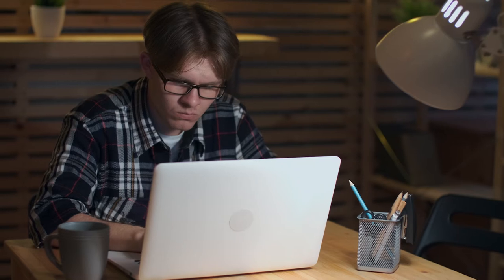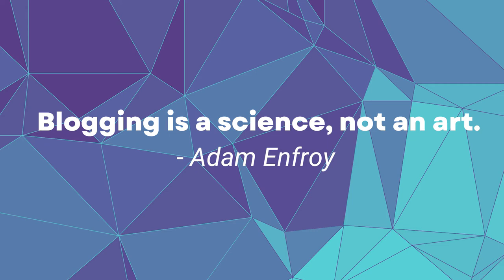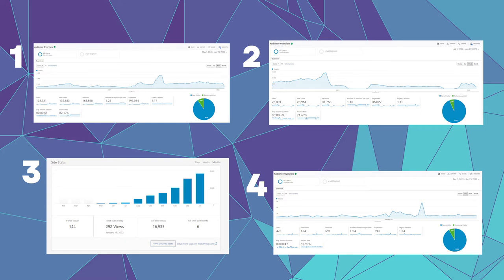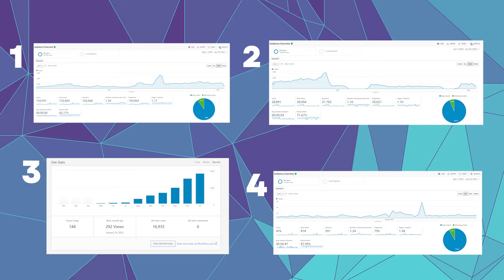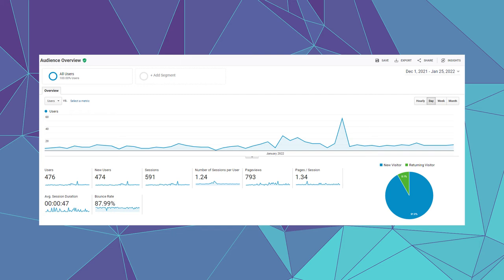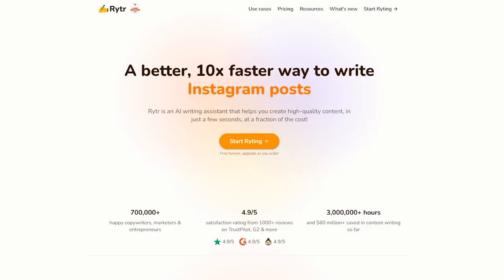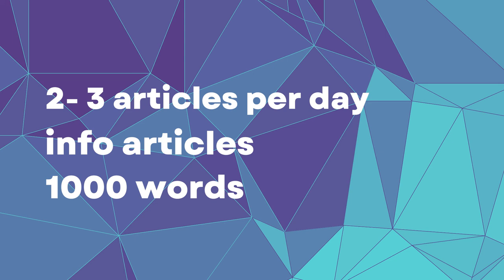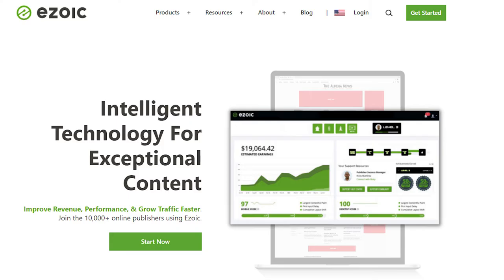Starting A Blog To Make Money (From $0 to $100,000 in 2022)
Starting a blog to make money. I have decided on one experiment. I want to start a blog from scratch and my goal is to reach a $100,000 valuation for the blog in one year.

Interesting AI Tools

0:00 - Blogging is still worth trying in 2022
0:50 - Starting a blog from scratch to 100,000 USD
2:50 - What is my experience in SEO
4:25 - Tools I want to use
5:12 - Writing content with AI
6:42 - My content plan

Starting a blog can be difficult, but it doesn't have to be. The first step is to choose a niche that you're passionate about. Once you've picked your niche, figure out the point of the blog and who your target audience is. Do some keyword research to find popular posts in your topic area - this will help you get started on content ideas.

While it is possible to minimize risk, your investments are solely your responsibility. It is imperative that you conduct your own research. I am merely sharing my opinion with no guarantee of gains or losses on investments.

Your level of success in attaining the results claimed in this video will require commitment, hard work, experience, and knowledge. We have taken reasonable steps to ensure that the information in this video is accurate but we cannot represent that the website(s) mentioned in this video are free from errors. You expressly agree not to rely upon any information contained in this video.